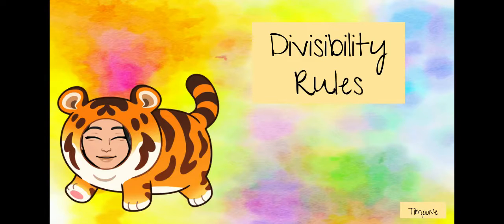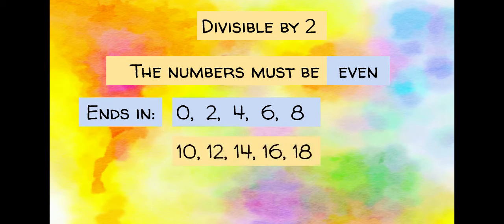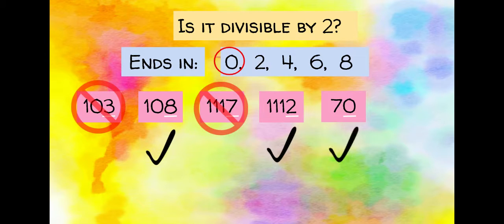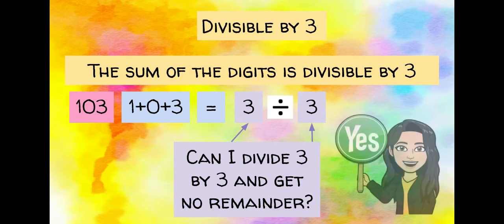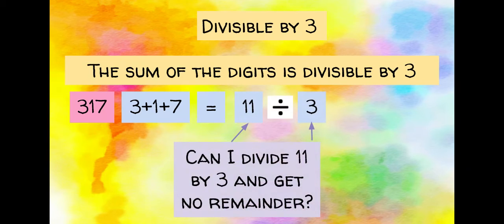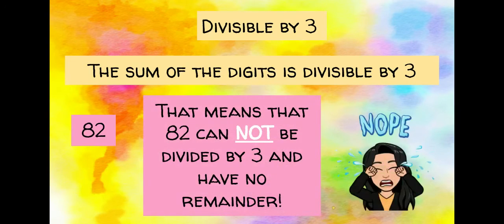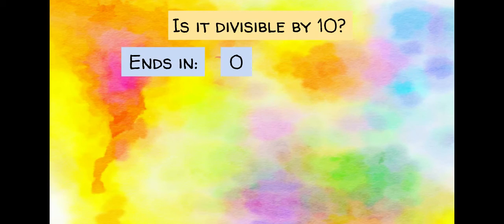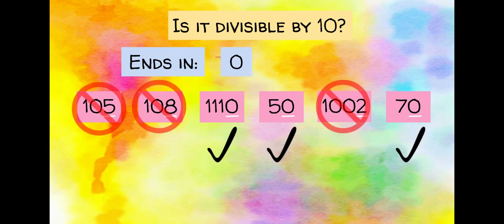Divisibility Rules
Learn tricks for the divisibility for 2, 3, 5, and 10.